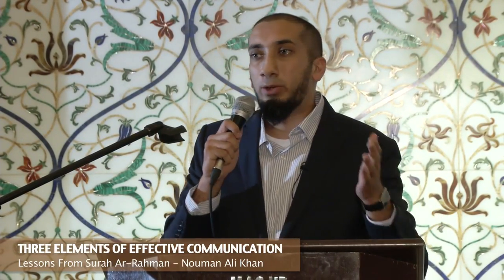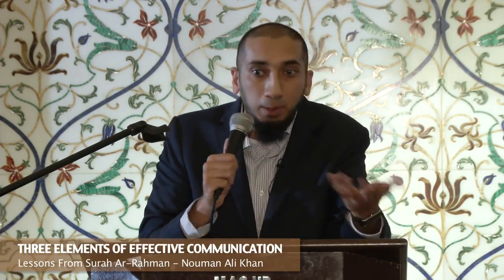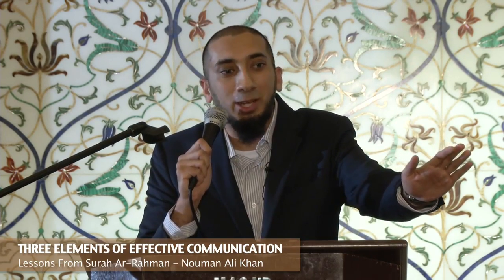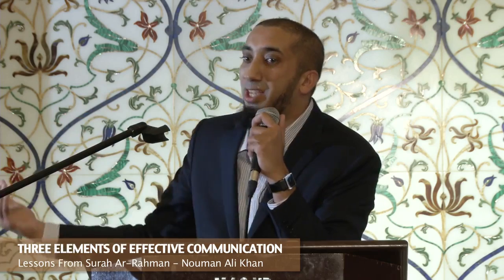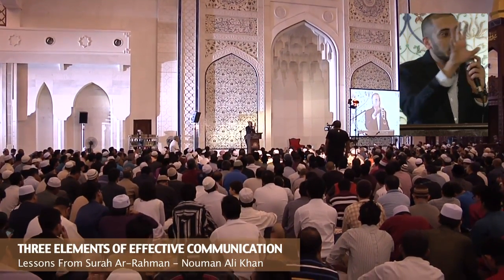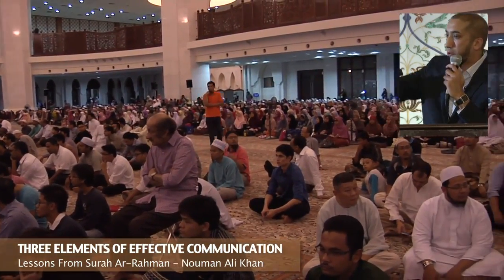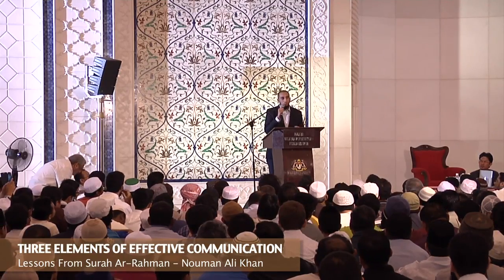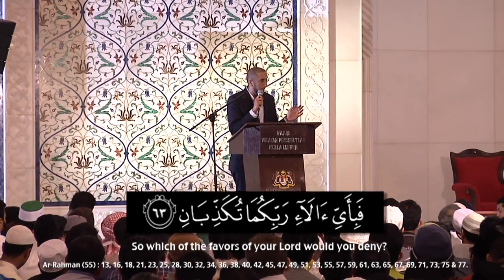Three Elements of Effective Communication - Nouman Ali Khan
First Lecture during the 2013 Malaysian Tour. An introduction, really, to surah Ar Rahman. The lecture was made 5th September 2013 at the Wilayah Mosque, Kuala Lumpur, Malaysia.